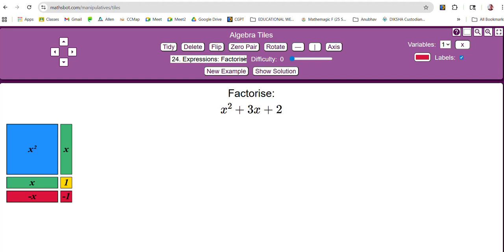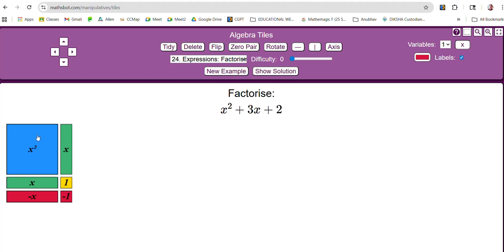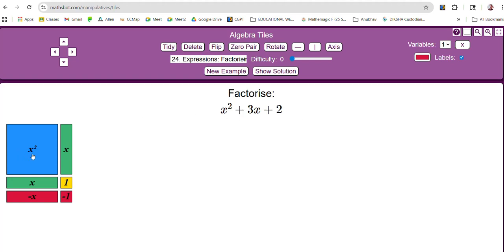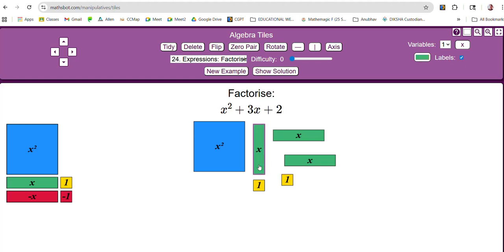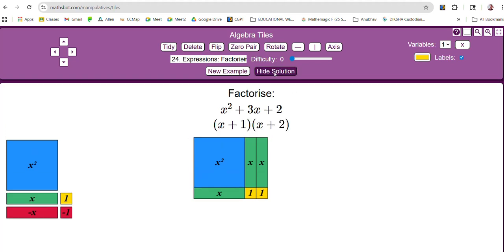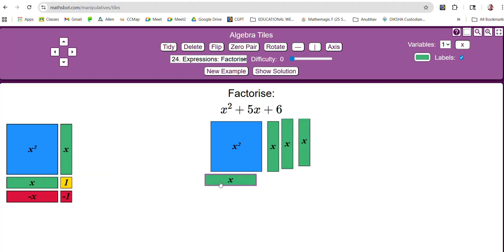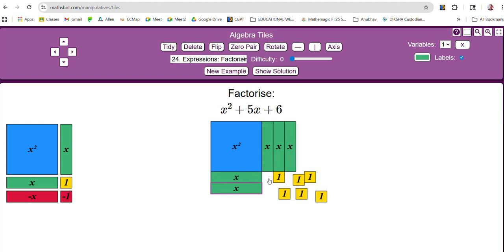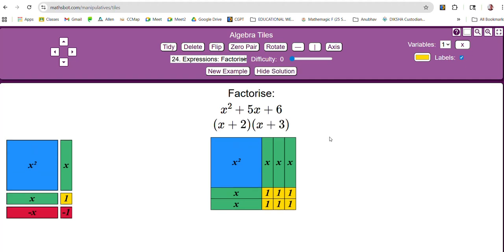Factorisation of a quadratic polynomial using Algebra Tiles | Learning by Doing | Using Mathsbot.com